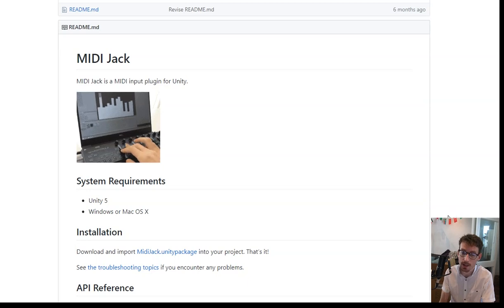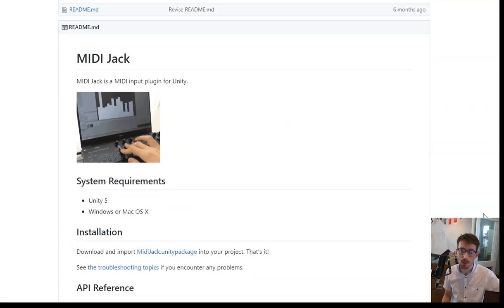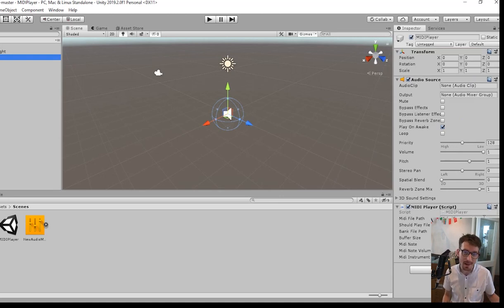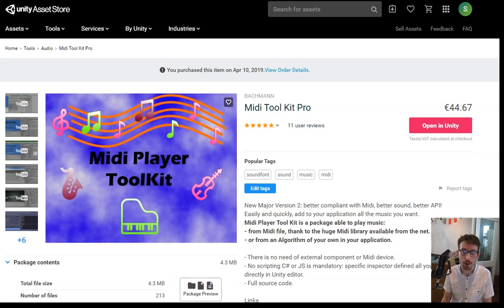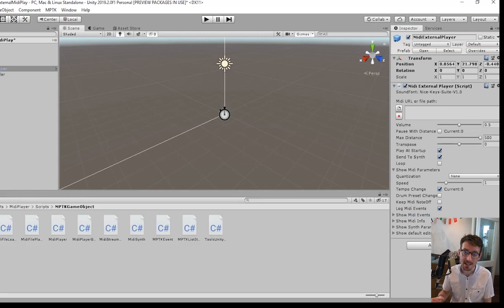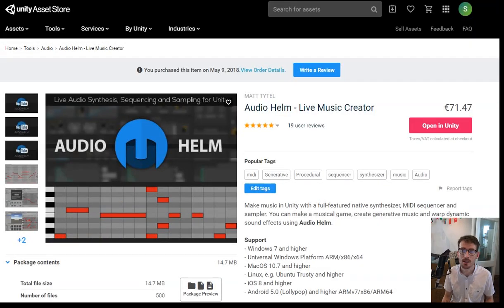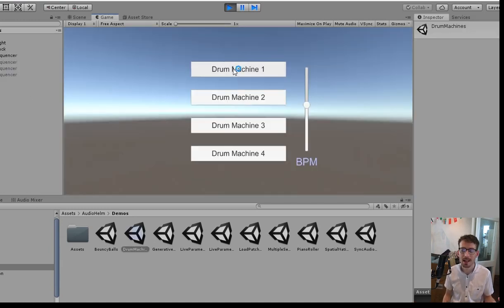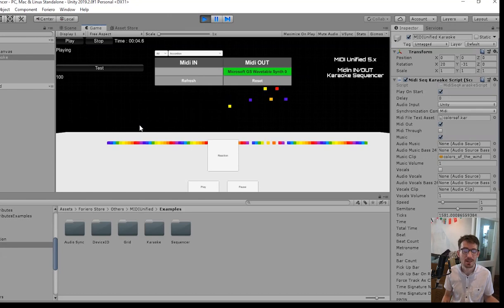Building a Music Game in Unity: MIDI Sequencer Comparison/Review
Please let me know if you prefer this shorter video or the more in-depth format ( like my Unity UI Framework comparison video